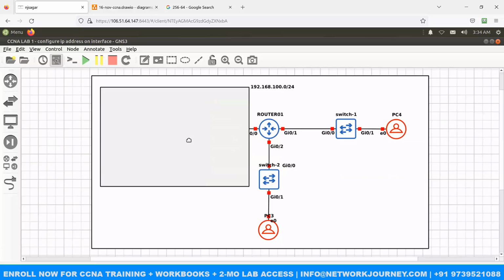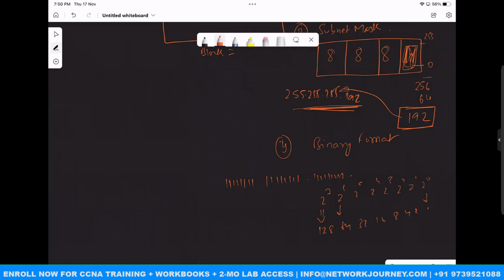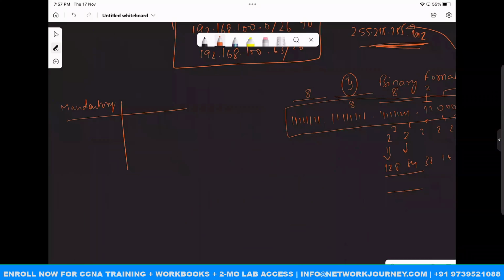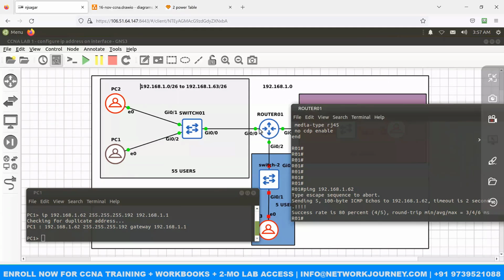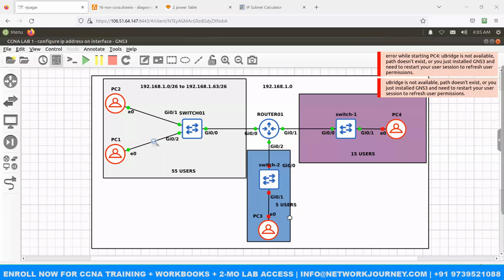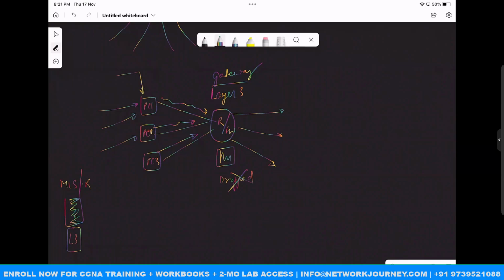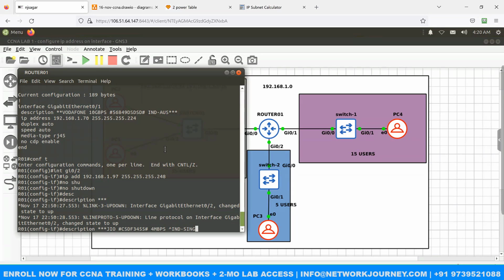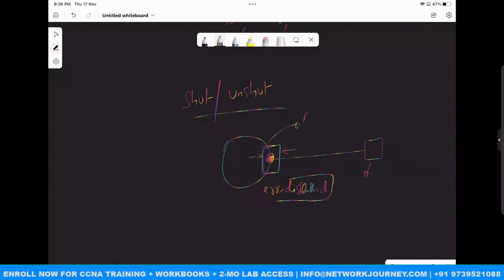CCNA with Job Placement Series #5 | How to Design a Network for Three-Floor Office | VLSM Subnetting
CCNA with Job Placement Series #4 How-to Start Your IT-Networking Career with Cisco CCNA 200-301

1) Created CCNA lab on GNS3
2) Discussed OSI and TCP/IP Models